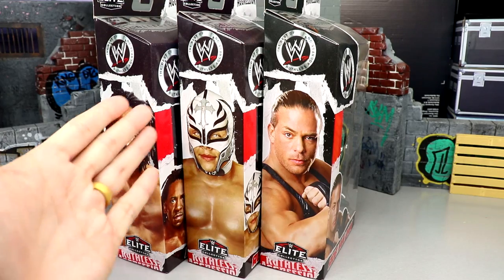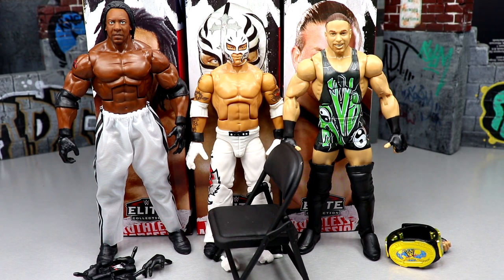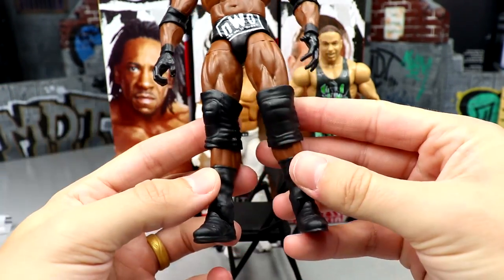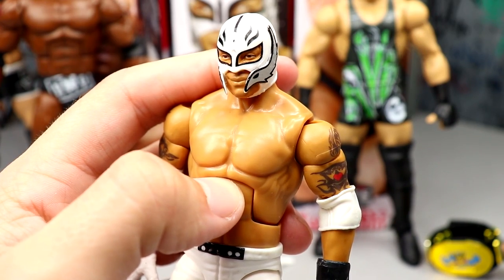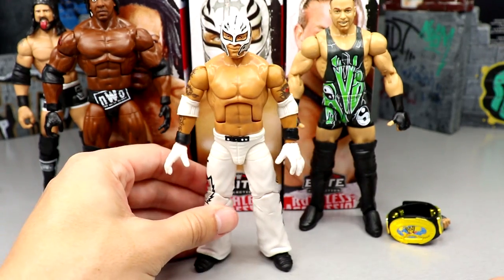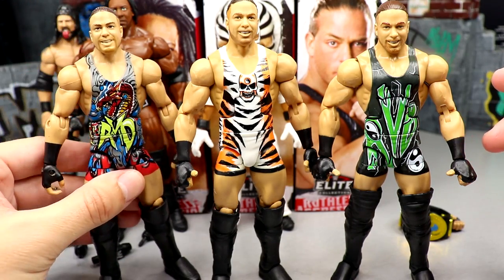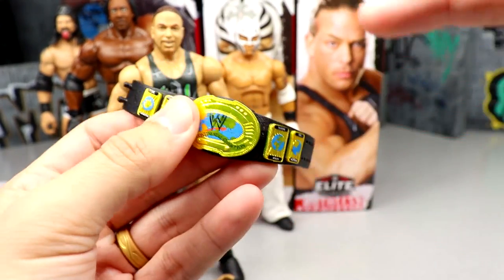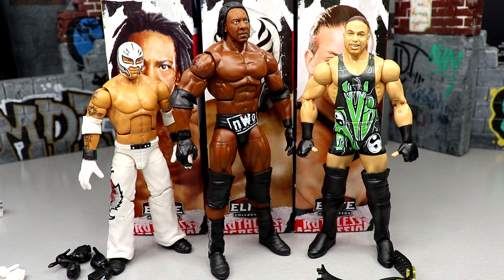WWE ELITE RUTHLESS AGGRESSION SERIES 2 FIGURE REVIEW!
Today MDT My Damn Toys is reviewing the Walmart Exclusive WWE Elite Ruthless Aggression Series 2 from Mattel! This set features Rob Van Dam, Rey Mysterio, & Booker T! All three of these figures feature their Ruthless Aggression look from WWE! This set from WWE Mattel pays homage to the original Jakks WWE Ruthless Aggression action figure line and action figures!